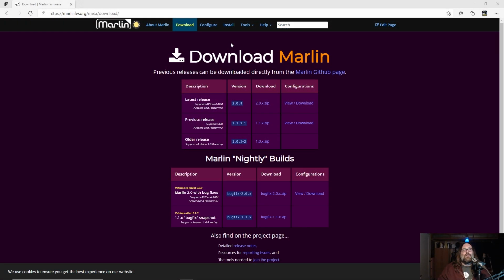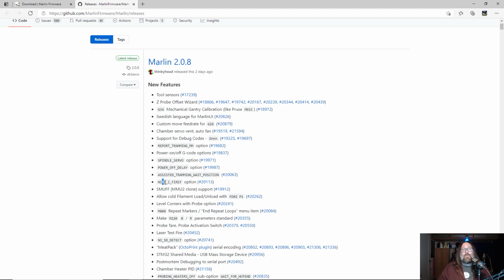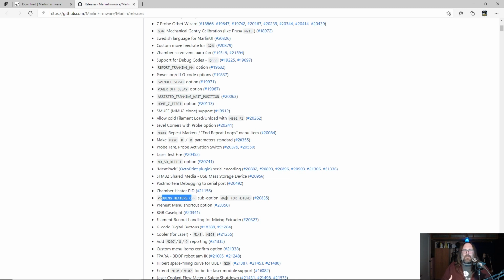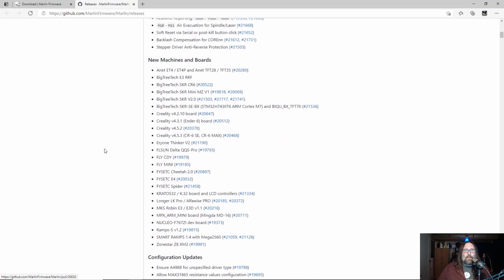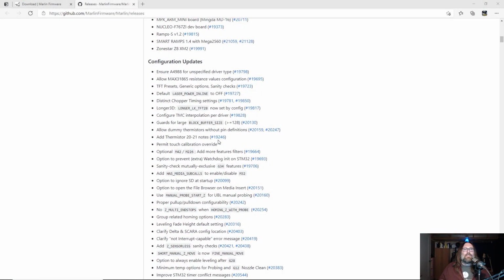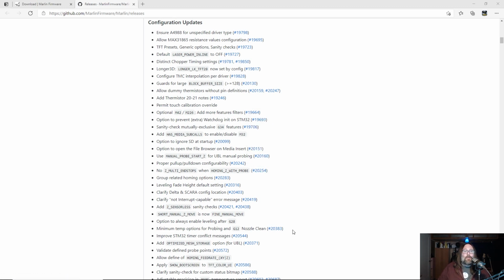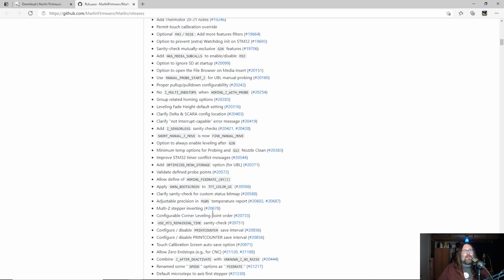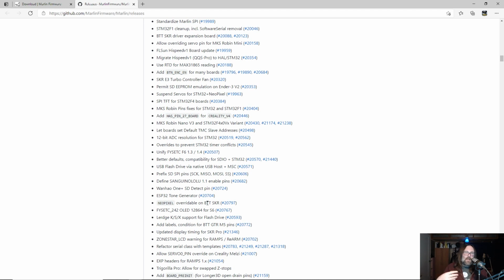Marlin 2.0.8 is here! Do I upgrade? Let's find out!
It's here! Marlin 2.0.8!  Do we upgrade?  Should you upgrade?  How do I know? So many questions but we have some answers!

3D Make It is David Harmon and  Greg Theron